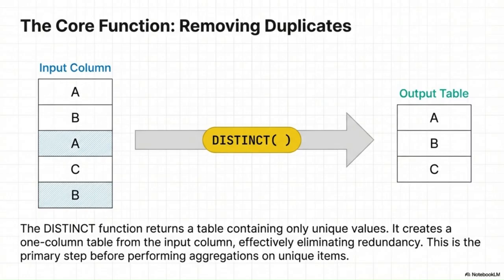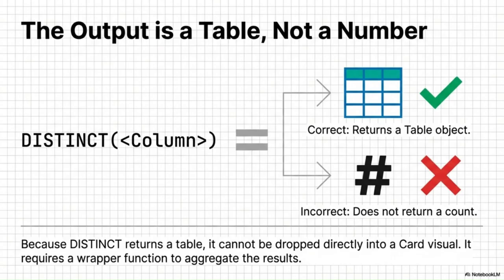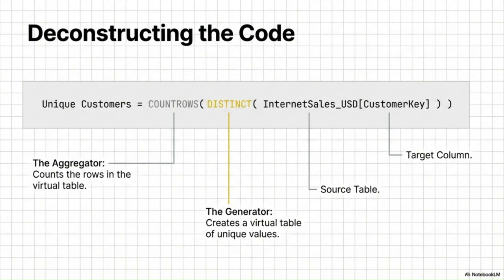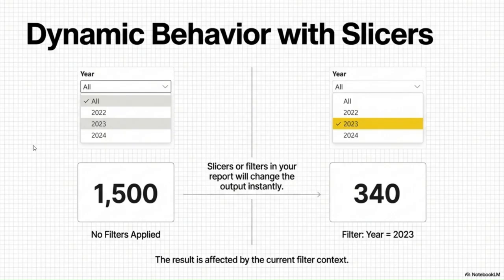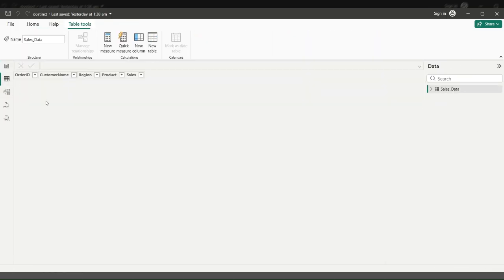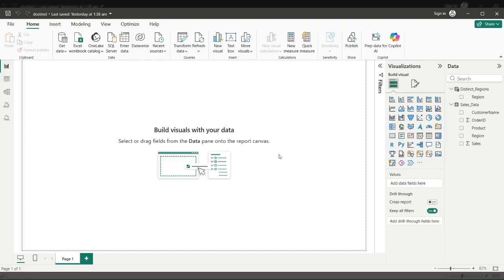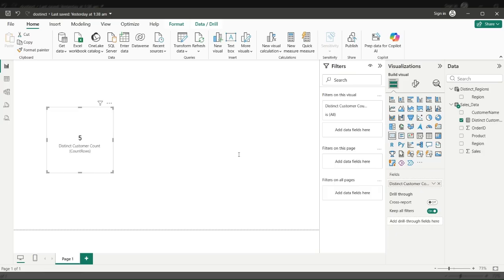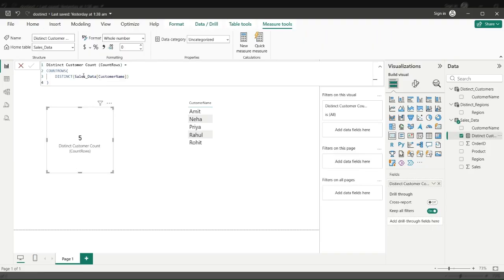Power Bi DISTINCT Function | DAX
🚀 Mastering DISTINCT in Power BI DAX | Syntax, Behavior & Filter Context Explained

Want to truly understand how the DISTINCT function works in Power BI? In this video, we break down everything you need to know — from removing duplicates to building advanced aggregation patterns using COUNTROWS. This is a must-watch for Data Analysts, Power BI Developers, and anyone preparing for Power BI interviews.

🎯 What you’ll learn in this video:
✔️ What DISTINCT really returns (Table vs Number)
✔️ Removing duplicates in DAX
✔️ DISTINCT with Single Column vs Table Expression
✔️ COUNTROWS + DISTINCT Pattern Explained
✔️ Real-world example: Counting Unique Customers
✔️ Filter Context and Dynamic Behavior with Slicers
✔️ Common mistakes beginners make in DAX

💡 This tutorial is perfect for:
Power BI Beginners | Intermediate DAX Learners | Data Analysts | BI Developers